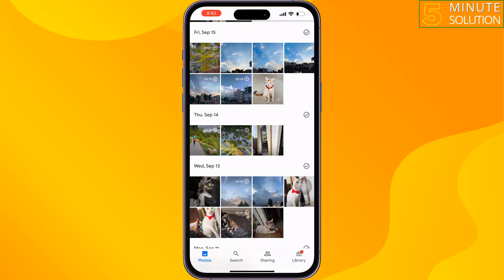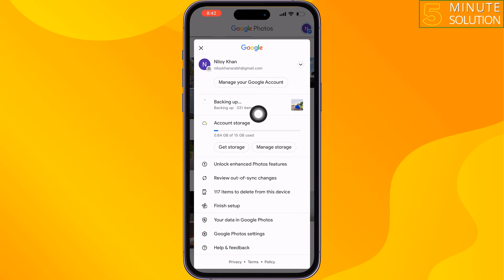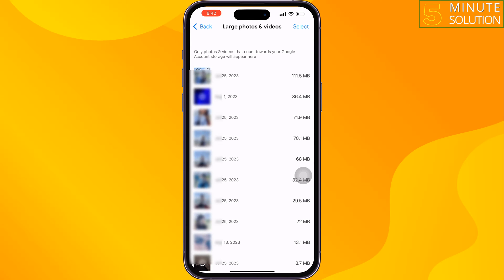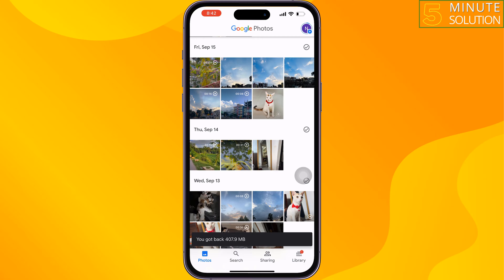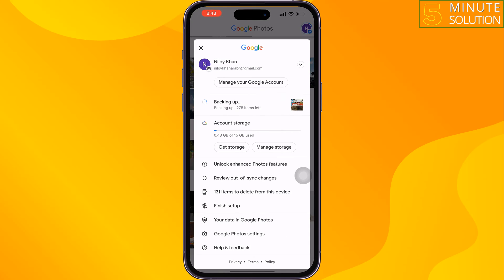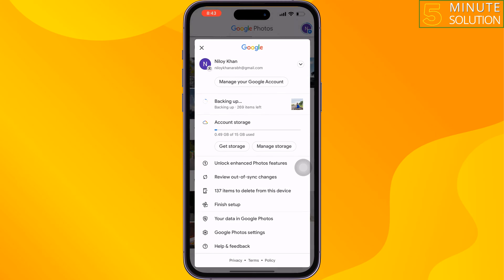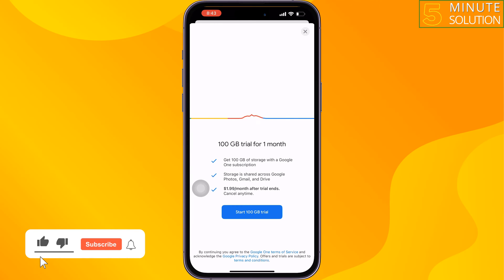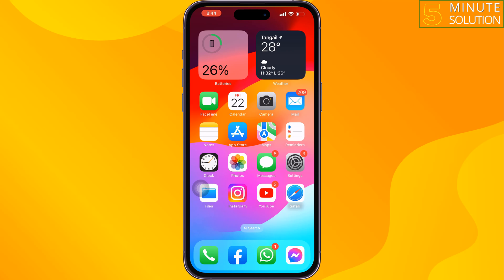How To Fix Google Photos Storage Full Problem on Phone 2024 | Free Up Google Photos Storage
Delete Google Photos but storage is still full? No need to worry! Refer to this complete video to learn the reasons and solutions to fix this problem.